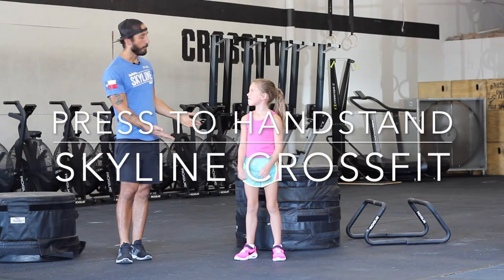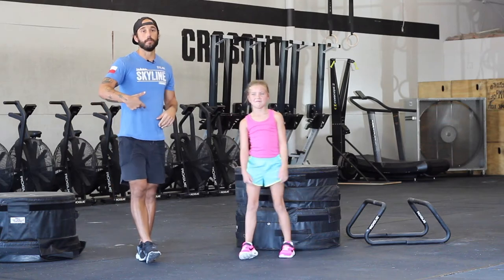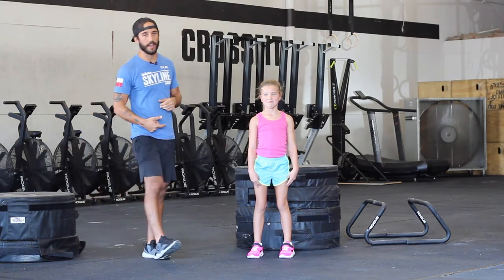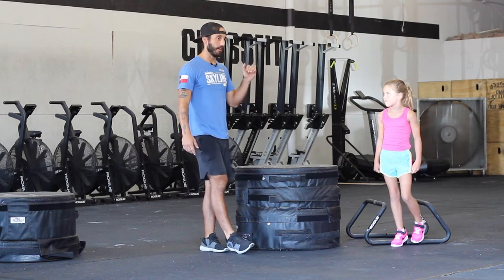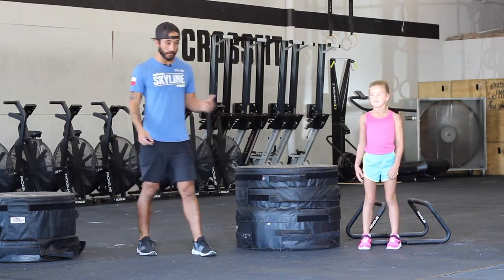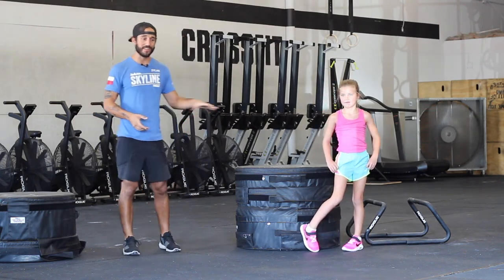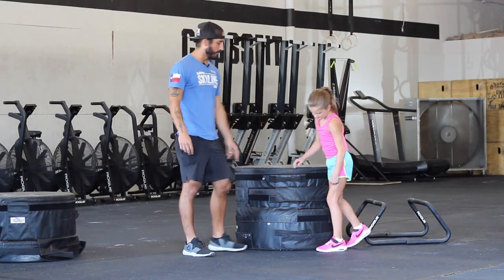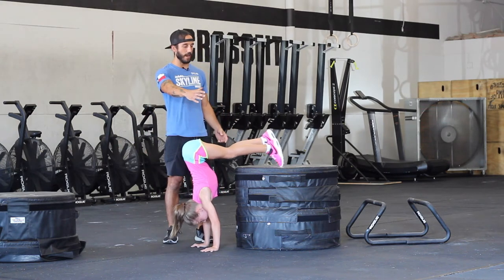Press to Handstand - Skyline CrossFit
Want to master the crown jewel of CrossFit Gymnastics?

The press to handstand is by far the most difficult to master movements that we currently do in CrossFit.  It takes an amazing amount of strength, mobility, and control.  Once you master the press to handstand everything else in gymnastics will seem less daunting.

Skyline CrossFit - Houston, TX